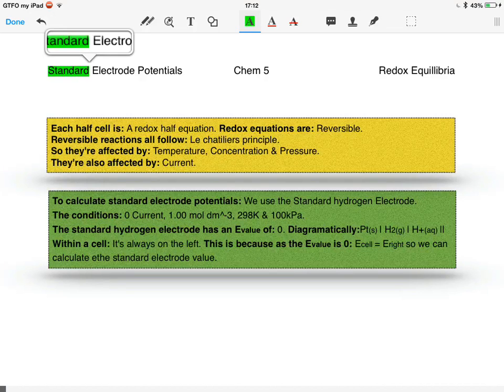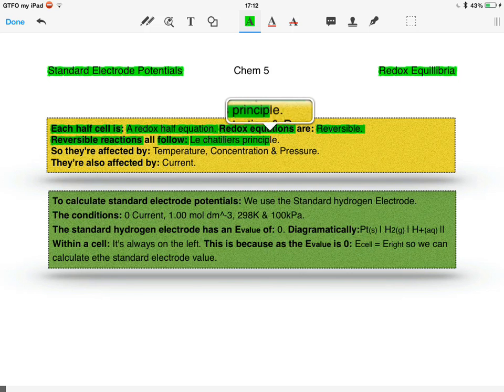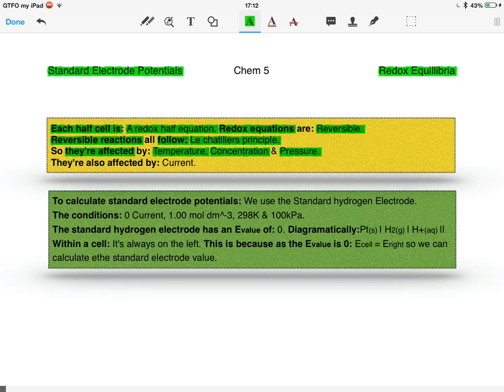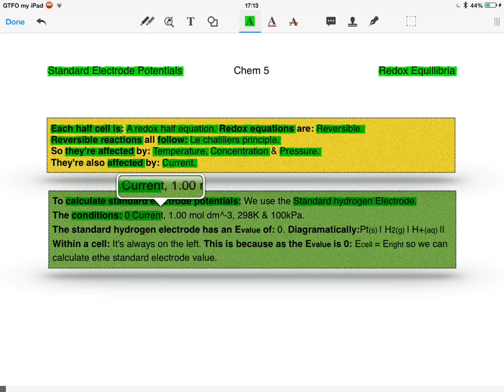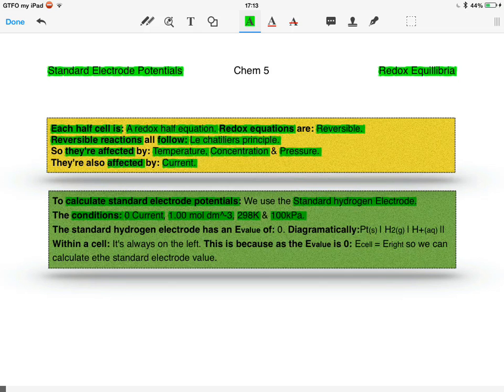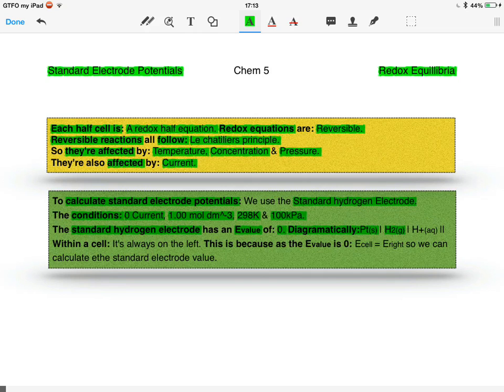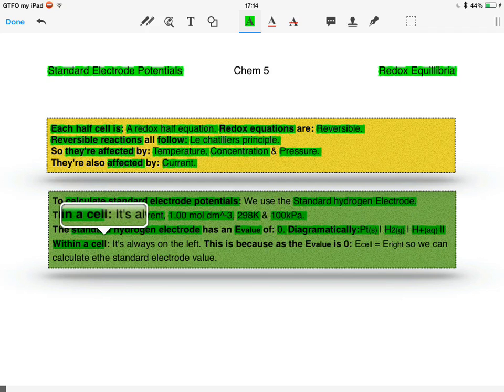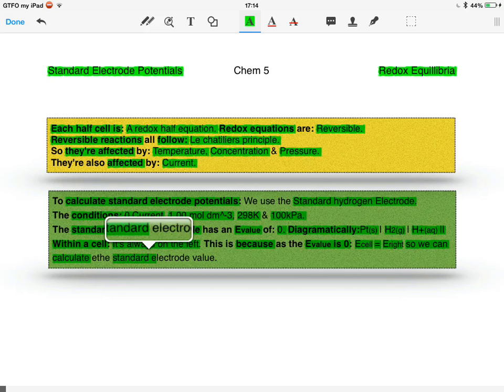Redox Equilibria - Standard Electrode Potentials - AQA A2 Chemistry - Unit 5 - 3.5.3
I forgot to mention the secondary standard electrode which is Calomel. All you need to know is that setting up the standard hydrogen electrode is quite tedious so a secondary standard - calomel - is used as it's easier to set up and its value is known so it can be used in the exact same way as the hydrogen one.